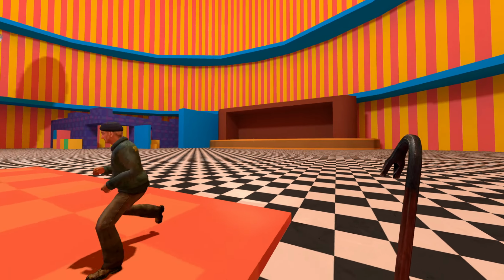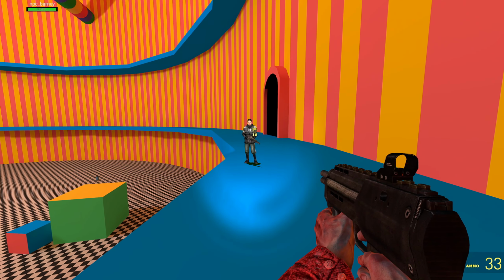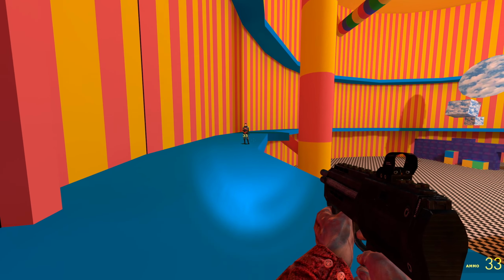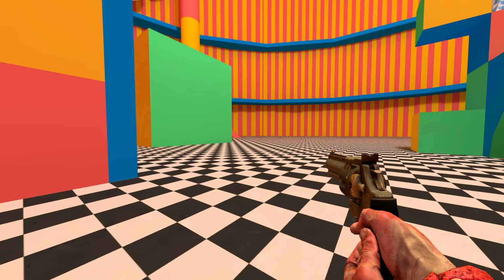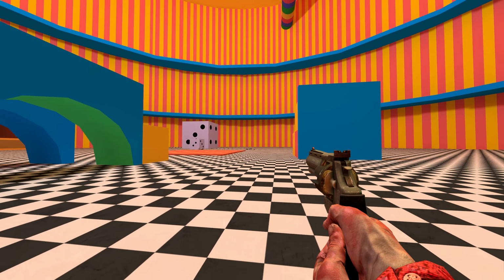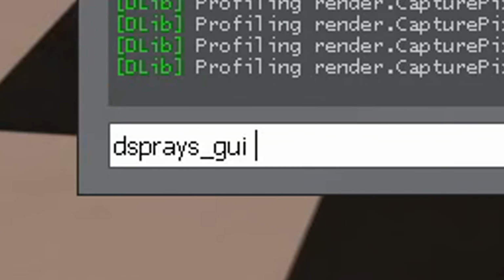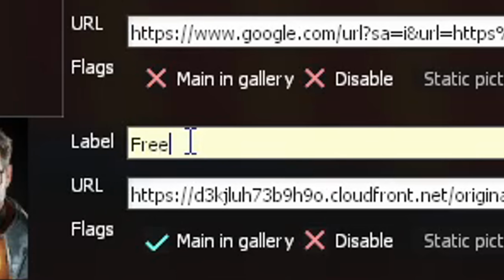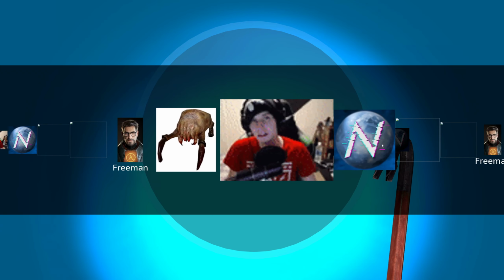My Favorite Mod Gets Even Better ( VManip ) | Garry's Mod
Today we take a look at 3 new additions to the vmanip line up! From improved quick grenades to an advanced targeting system!

Mods by Aaron, YuRaNnNzZZ, DBot, MrSlonik, YongLi, datæ,